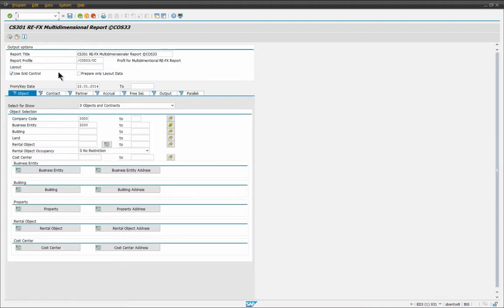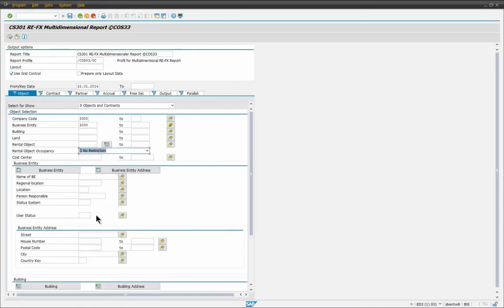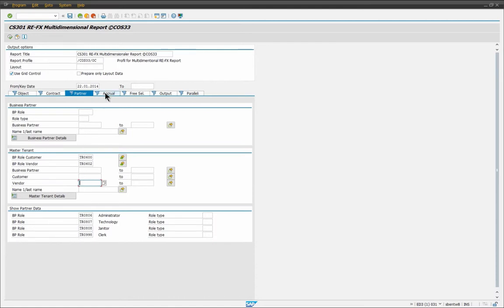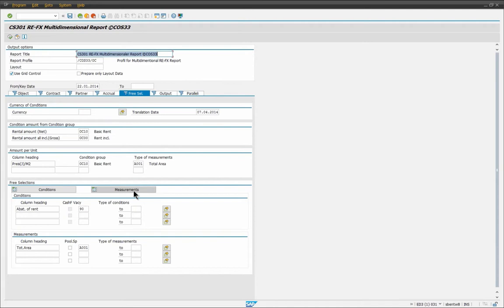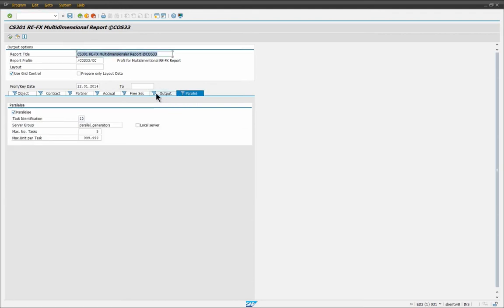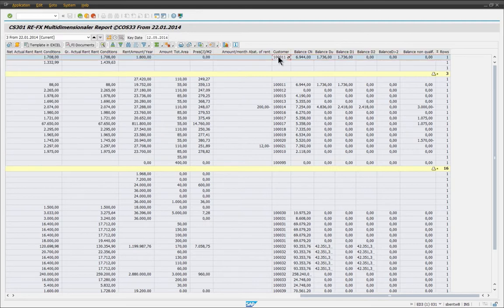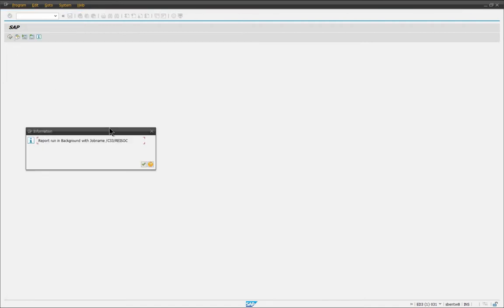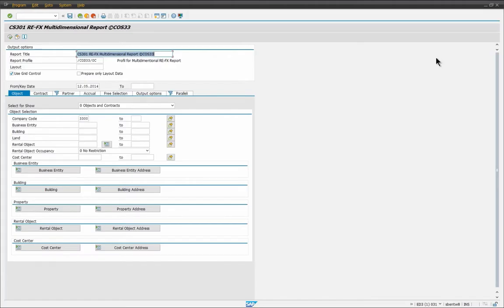CS 301 SAP RE-FX Multidimensional Report Tutorial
This Add-On makes it possible for you to combine the data of real estate usage objects, contracts, conditions, measurements, business partners, cash flow in condition currency and local currency (object and vacancy), and FI-Balance of open items any way you like in a single view. The selected data is compiled in a report as an ALV list, exported to an Excel template, or extracted in an Excel file and sent automatically by e-mail.